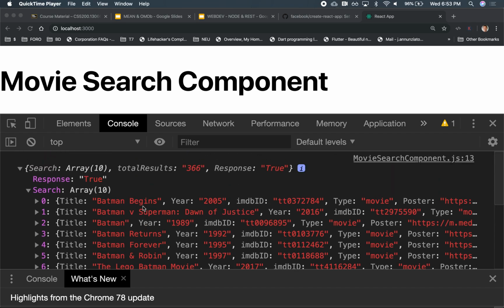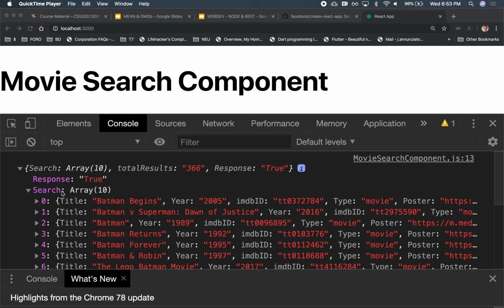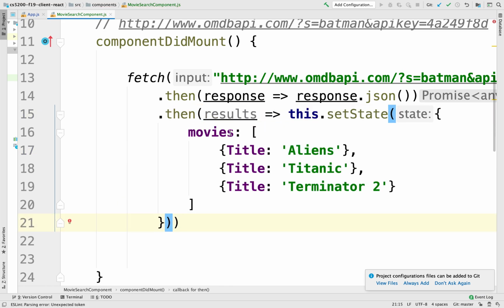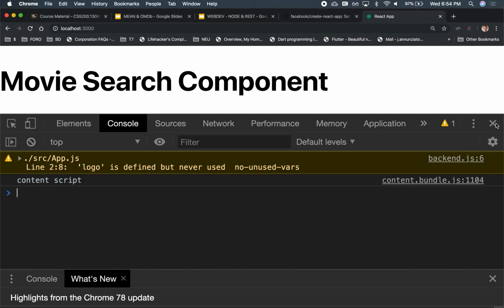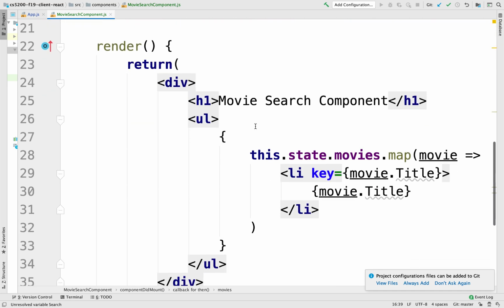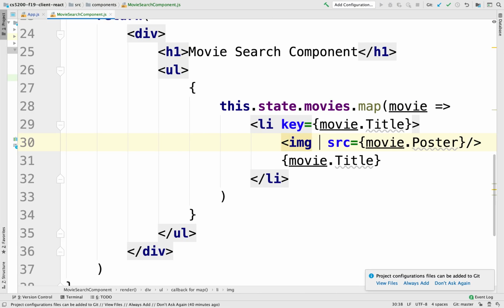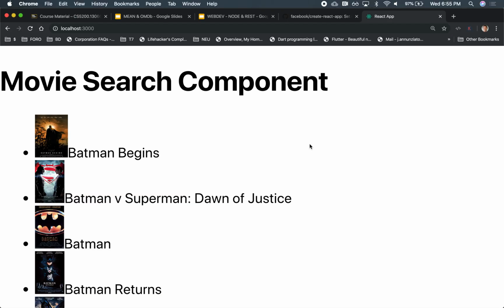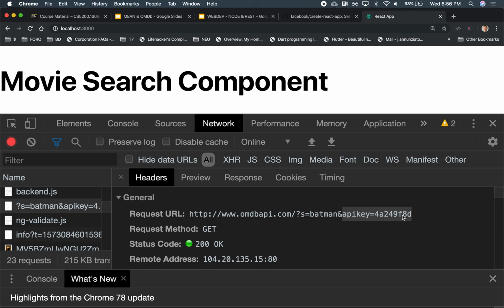React Movie Database API 8